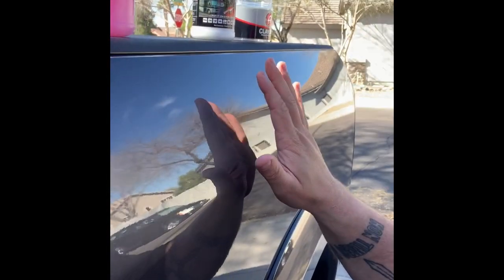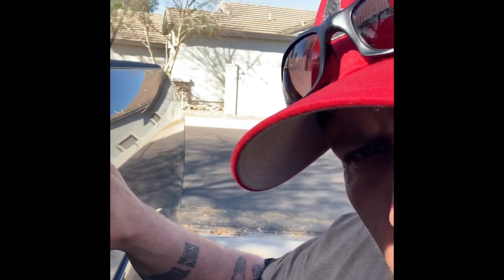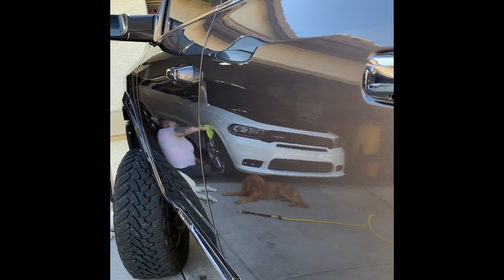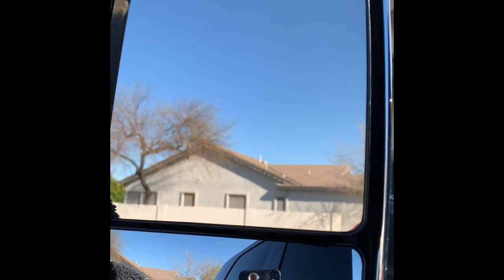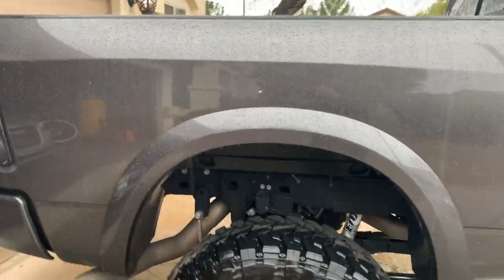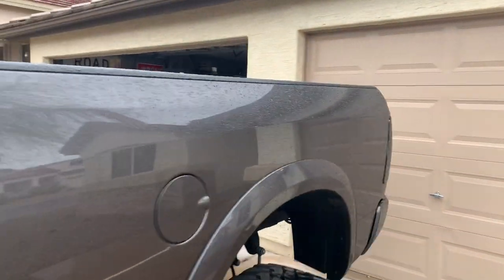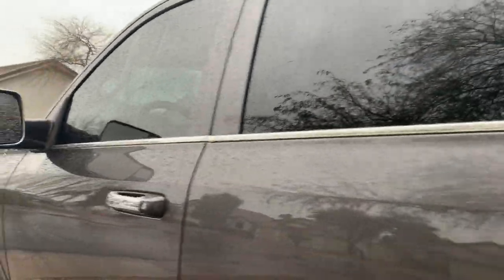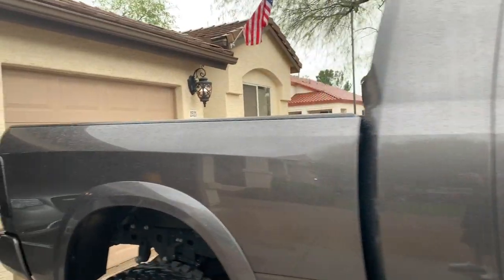F11 Topcoat Review, does it REALLY work?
Skepticism is finally over, I broke down and finally purchased this stuff that kept popping up in my Fb and Insta feed.

lets give it a try!!!

Here is the link if you want to get yourself some!